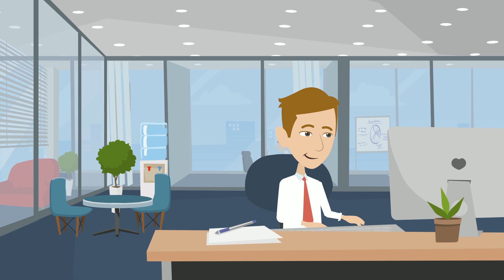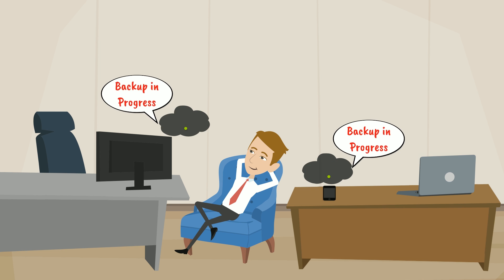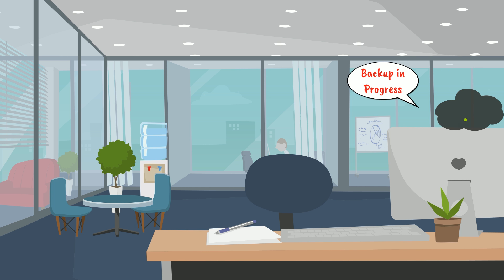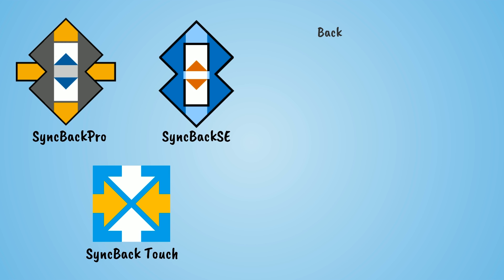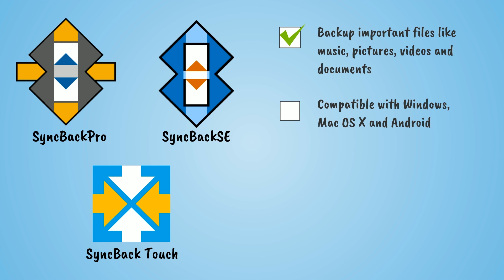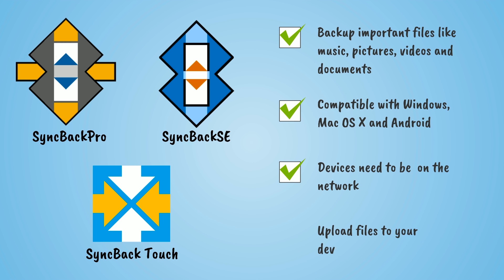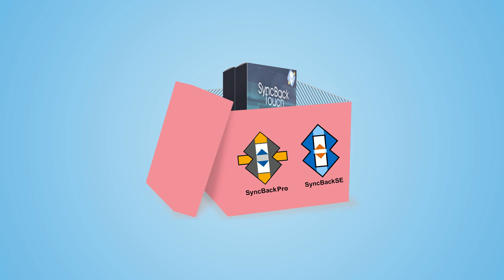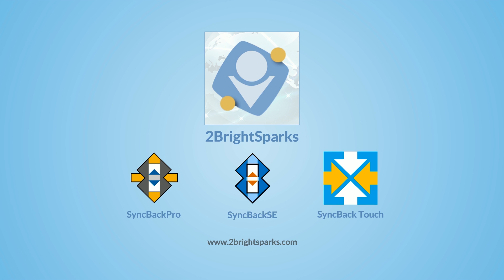SyncBack Touch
Don't know what SyncBack Touch is? Watch this short video and be enlightened.

For more information and details of 2BrightSparks' other quality software products, please visit our web